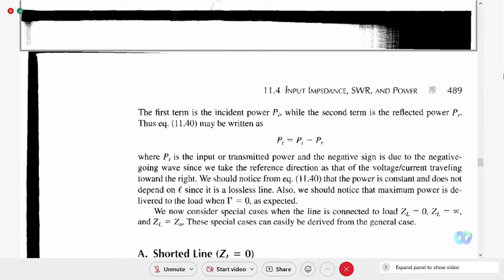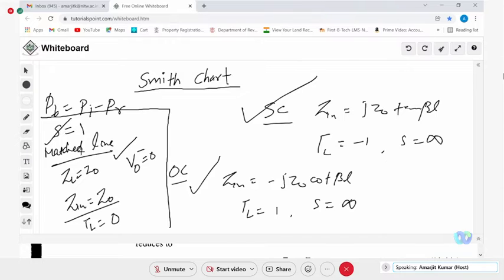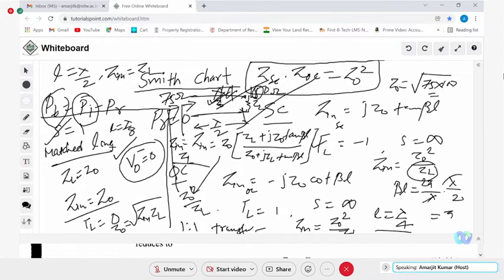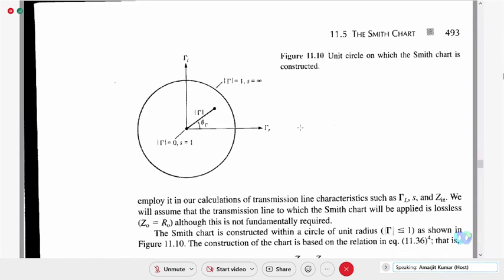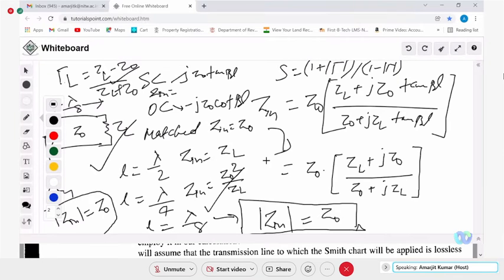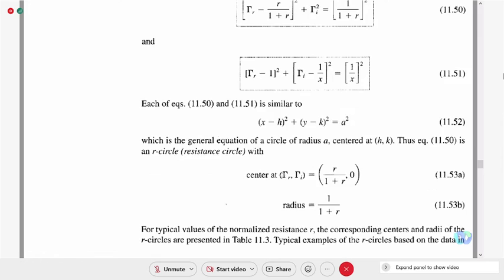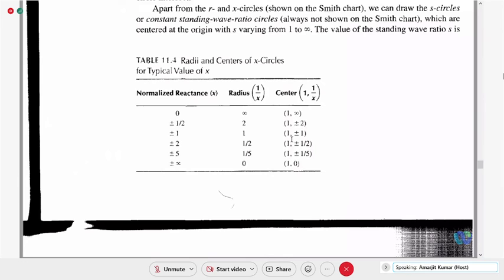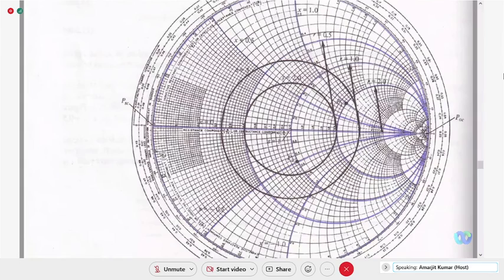TLEW Class 8 - 25/01/22